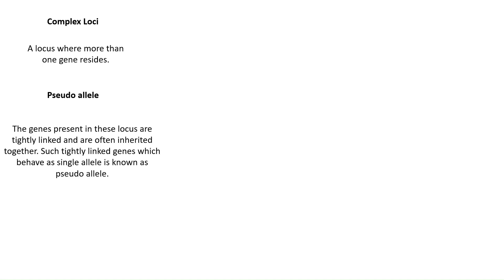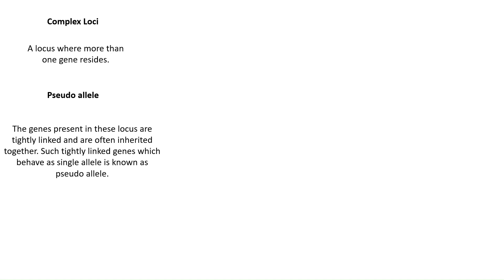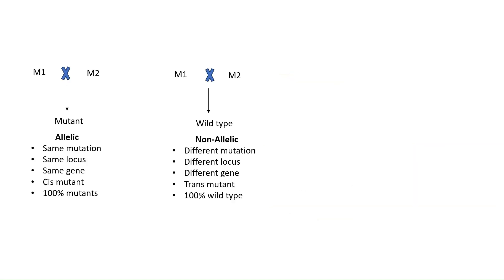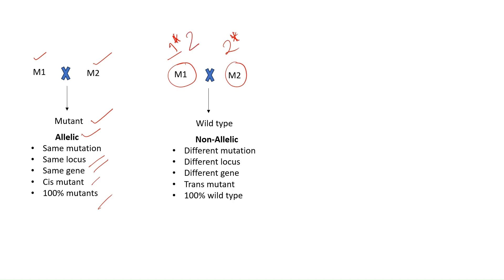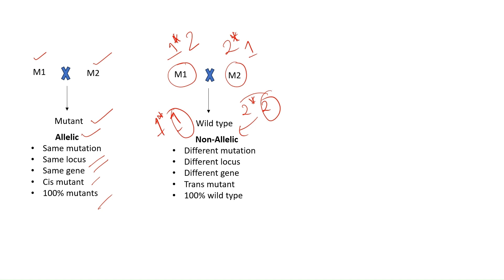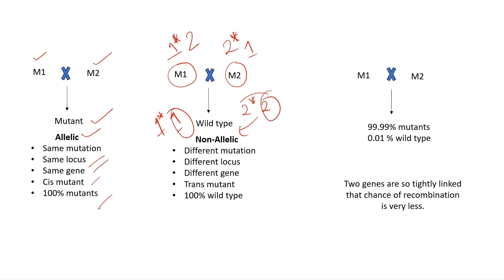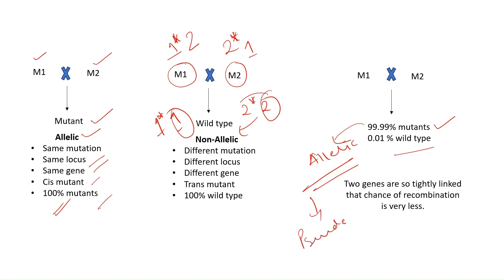Complex loci and pseudo allele